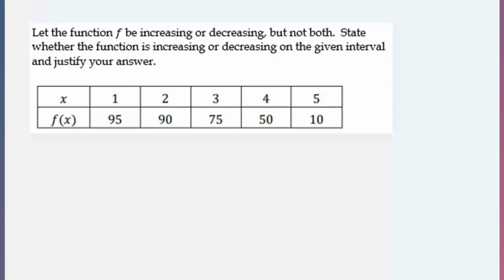APPC: Secret to Acing AP Precalculus: Change in Tandem Simplified!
Struggling with Change in Tandem? You're not alone — but you're in the right place! In this video, we break down Unit 1.1: Change in Tandem from AP Precalculus in a simple, visual, and unforgettable way.

Whether you're prepping for the AP Exam or just trying to understand rate of change in context, this lesson will finally make it click. Let’s make Precalculus make sense!

🧠 Includes:
Practice problem with walkthroughs

🎯 Perfect for students, tutors, and teachers!